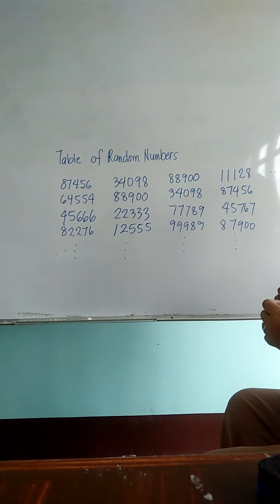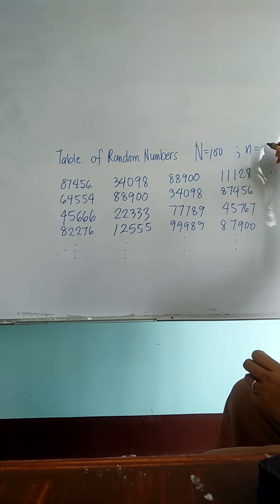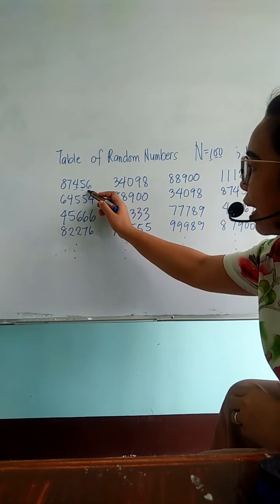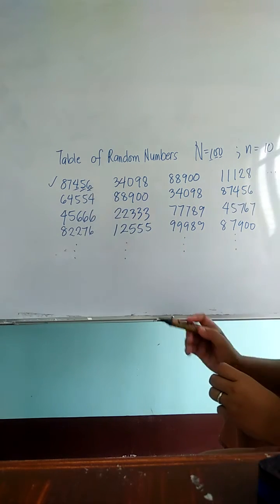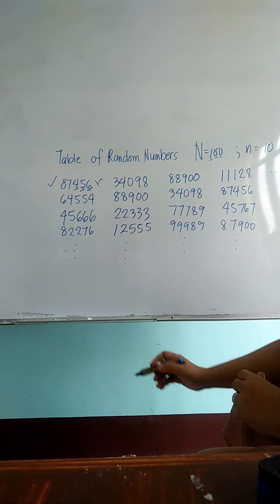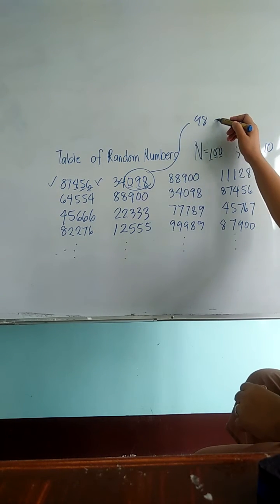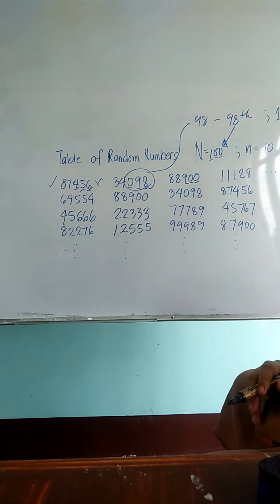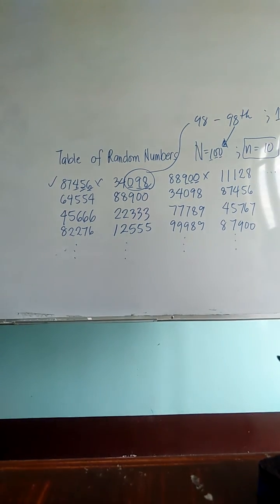the use of table of random numbers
In this video, you will learn how to use the table of random numbers in selecting your samples.